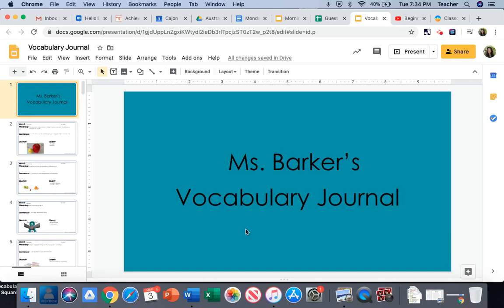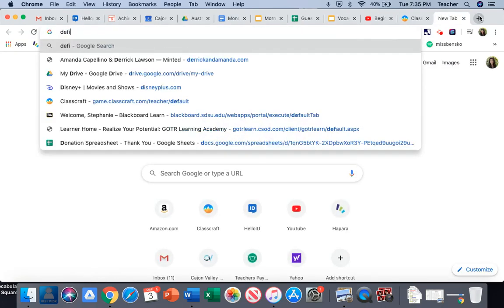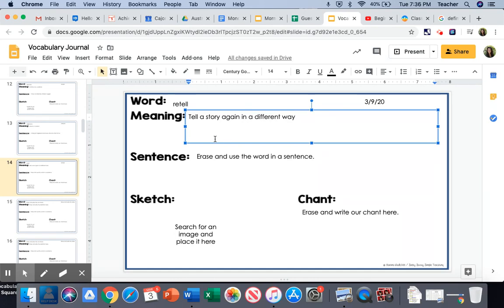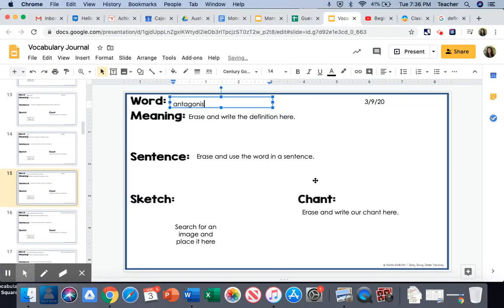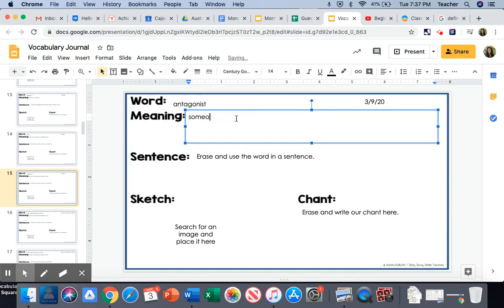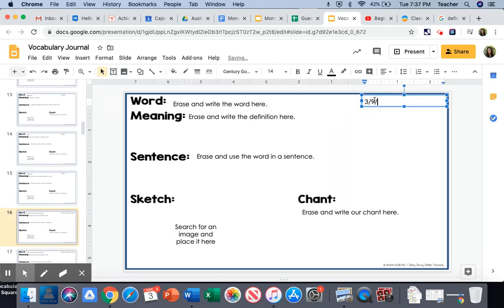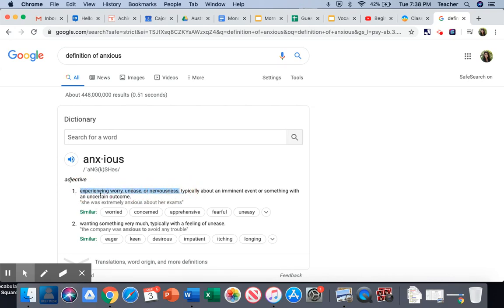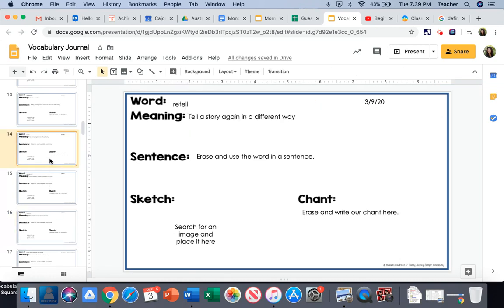Monday Vocabulary Journal Instructions 3.9